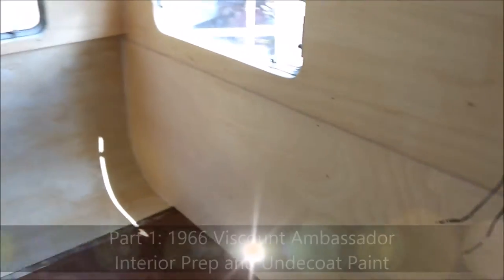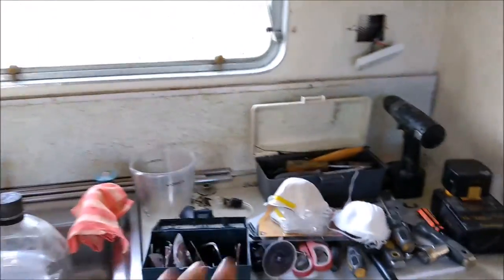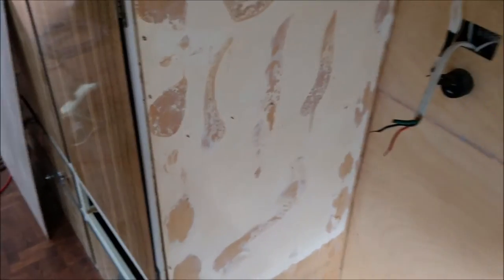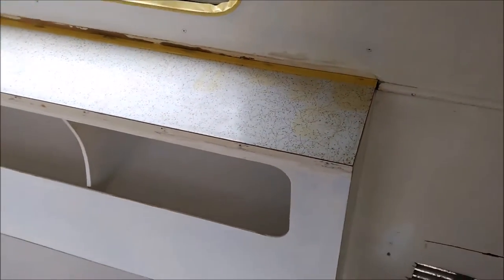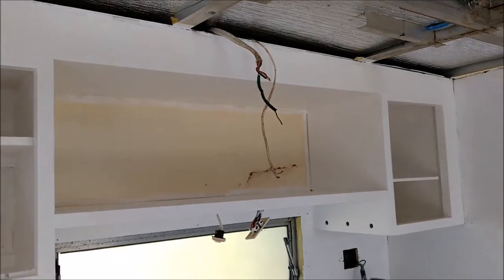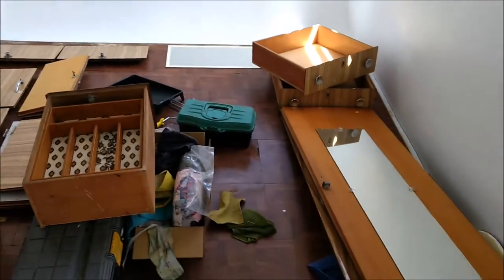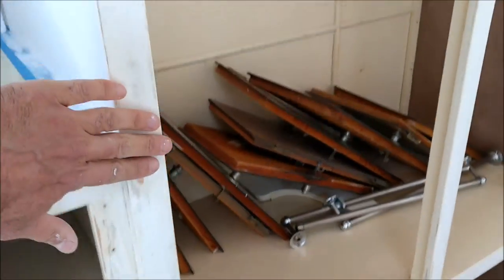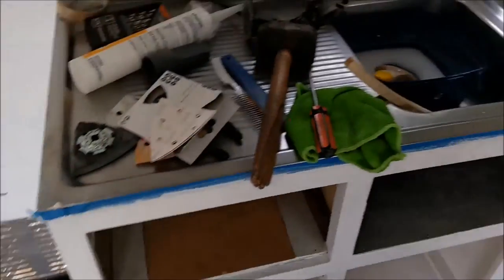Part 1: 1966 Viscount Ambassador - Interior Prep and Paint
With the walls back on the Viscount, the next step was to paint the caravan.  Walls where sanded and cleaned and an undercoat/sealer was used.  Part 2 will cover top coat and finishing touches.